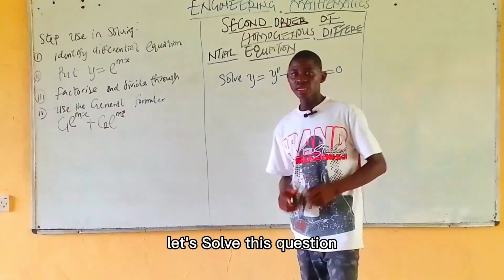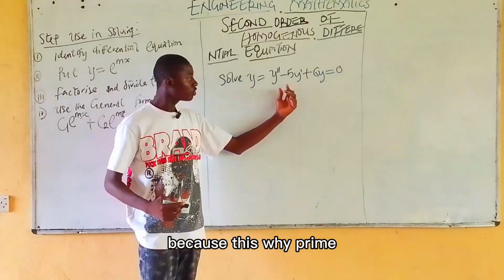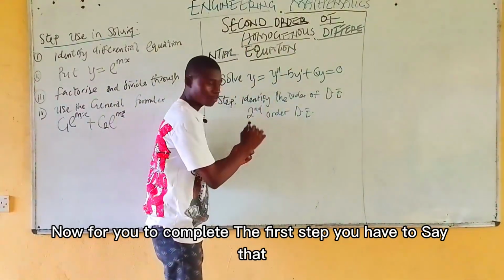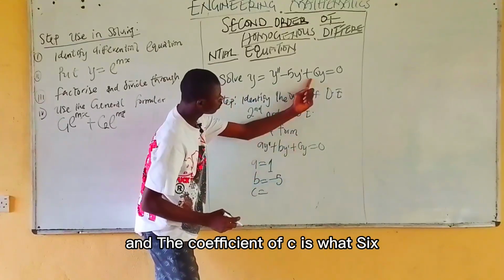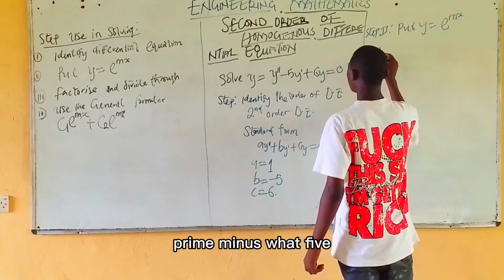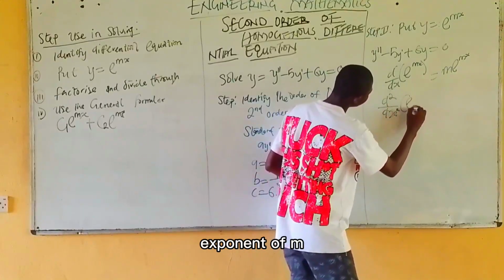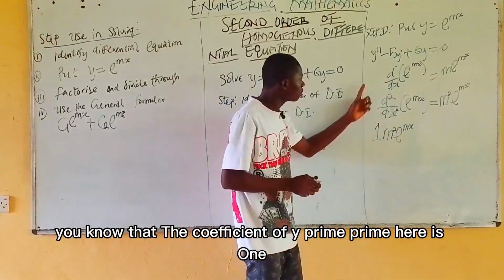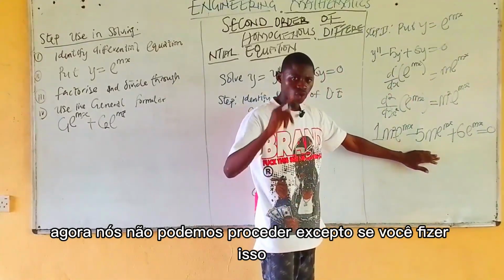SECOND ORDER OF HOMOGENEOUS DIFFERENTIAL EQUATION (ENGINEERING MATHEMATICS)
ENGINEERING COURSES
Second order Homogeneous differential equation
more to core
learn
pass
and succeed
SSecond Order Homogeneous Differential Equation | Engineering Mathematics (EMA)

Welcome to Sylas Academy!

In this video, you will learn how to solve Second Order Homogeneous Differential Equations in a simple, step-by-step manner. This lesson is designed for engineering students and anyone studying differential equations.

In this lesson, you will learn:

- What a second order homogeneous differential equation is
- The characteristic (auxiliary) equation
- How to find the roots of the characteristic equation
- Solutions for distinct, repeated, and complex roots
- Step-by-step worked examples
- Common examination questions and solution techniques

Whether you are preparing for university exams, CBT tests, or improving your understanding of Engineering Mathematics, this tutorial will help you build confidence in solving second order homogeneous differential equations.